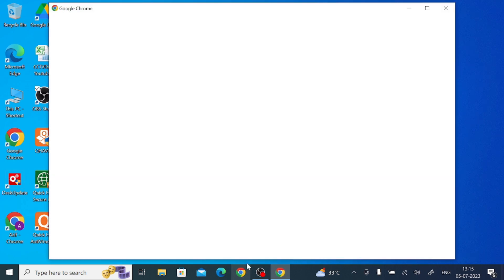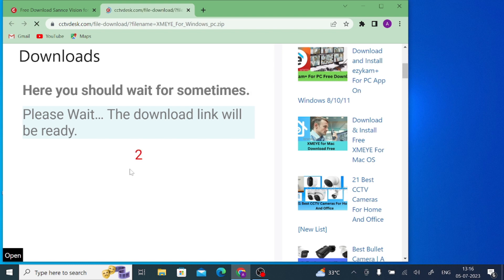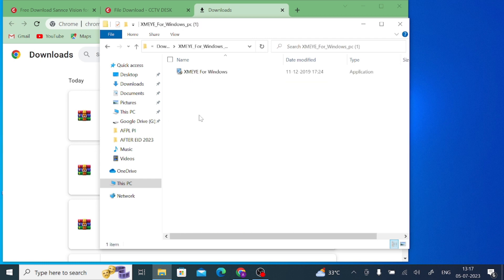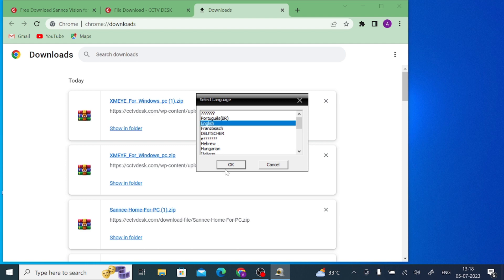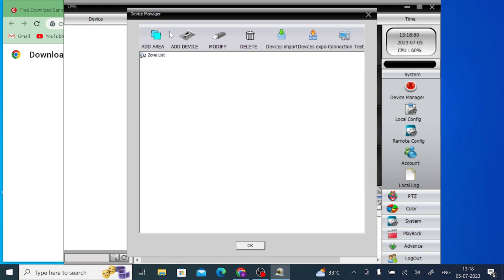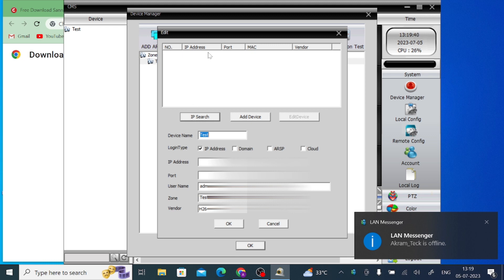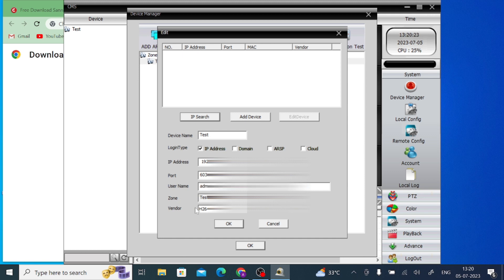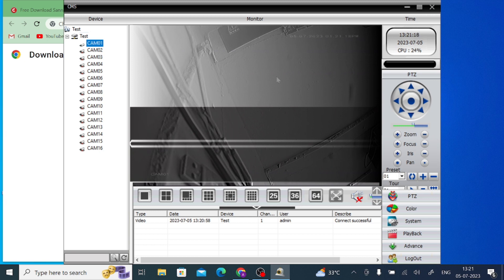Learn how To Install Sannce Vision For Windows APP On PCs & Monitor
Sannce Vision For Windows is a security surveillance software. It helps you monitor various CCTV Cameras installed in different locations. Sannce Vision For Windows is a smart application, easy to install and operate. This CMS Application is designed by Sannce Industries. It is a world-famous American CCTV company which has a big range of CCTV products. This app is popular and highly useful. More than 1 lakh users have installed this Sannce Vision For PC app and found it highly effective in monitoring their sites. Sannce Vision For Windows CMS gives its users features to operate the device from a remote location. You can remotely access your cameras and watch playbacks from your location. You can also communicate from faraway areas with its 2-way audio feature. It gives you live images. This video explores all these areas. It guides you to install and log in to Sannce Vision For Windows App on your PCs. It further helps you in connecting various cameras in different locations. You can monitor from anywhere. Watch the video for proper comprehension.